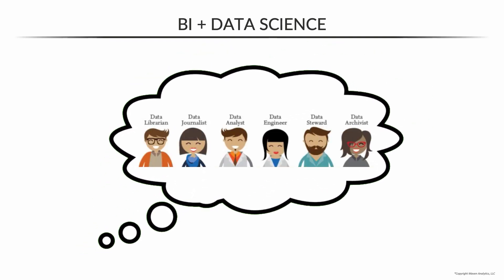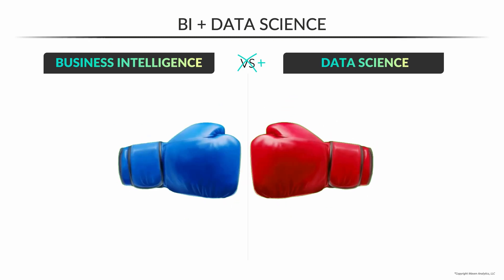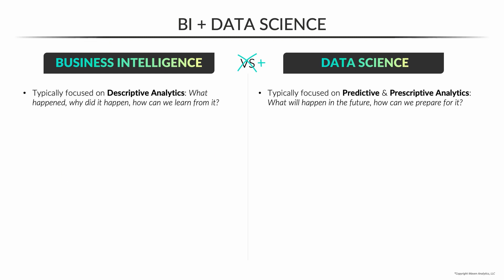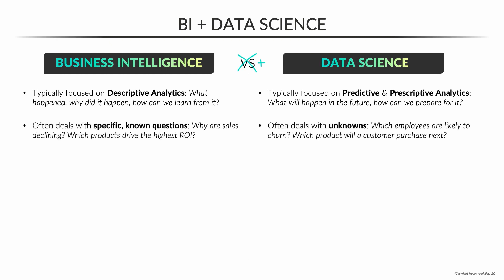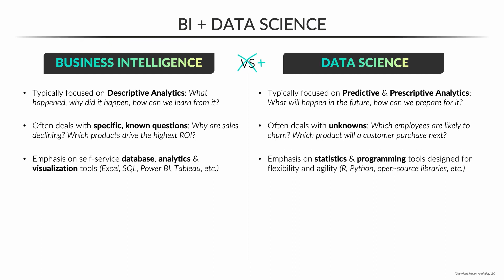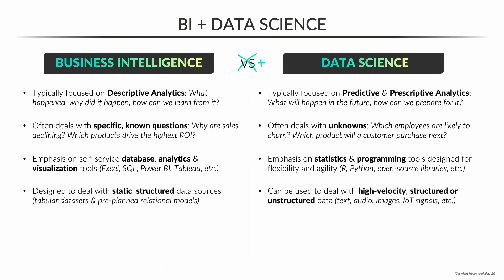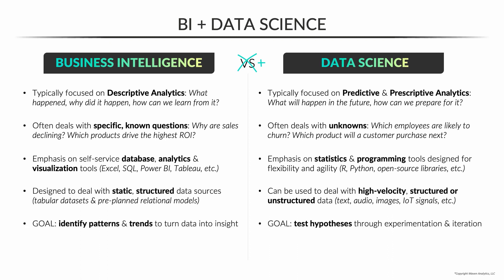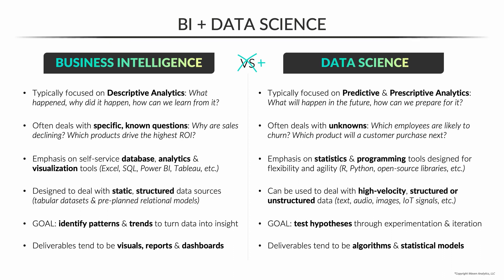Business Intelligence vs Data Science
Have you ever tried to figure out the difference between Data Science & Business Intelligence? Or wondered which one you needed to learn? In this video, Chris will differentiate the two and elaborate on why BI & Data Science are so compatible and important to learn when pursuing a career in Data!

We've got more videos like this...

Happy learning!